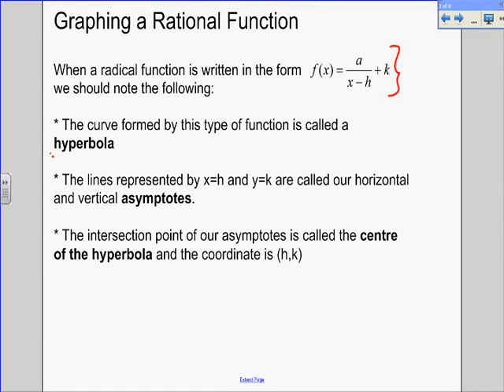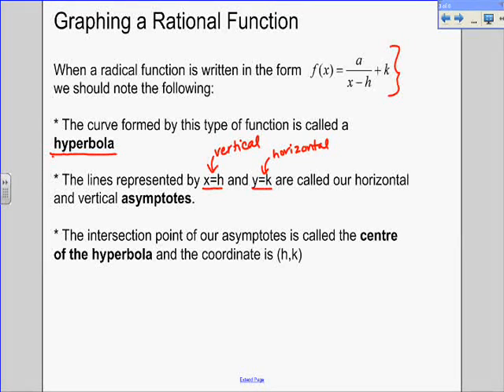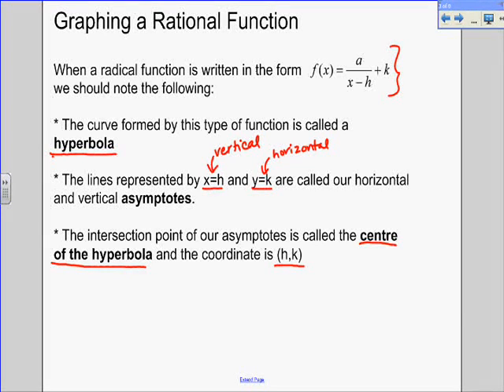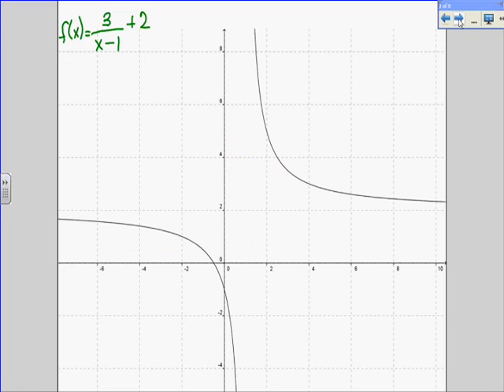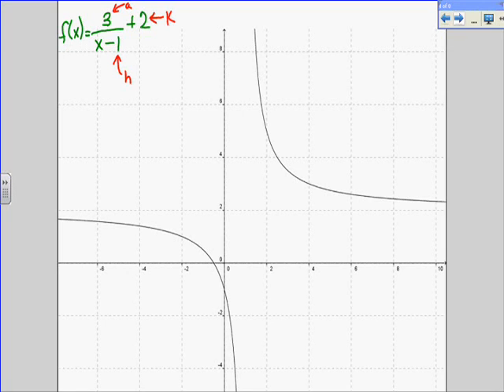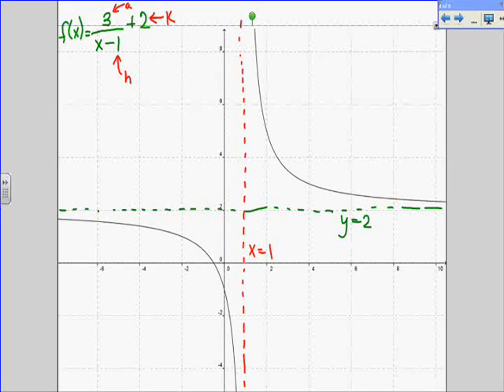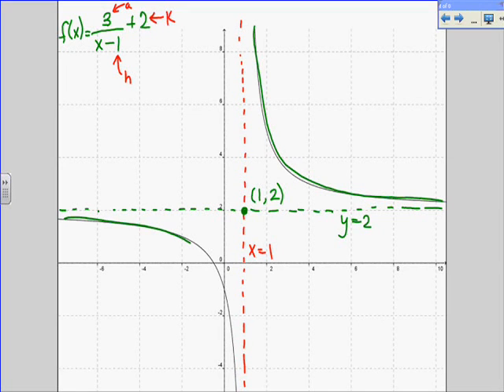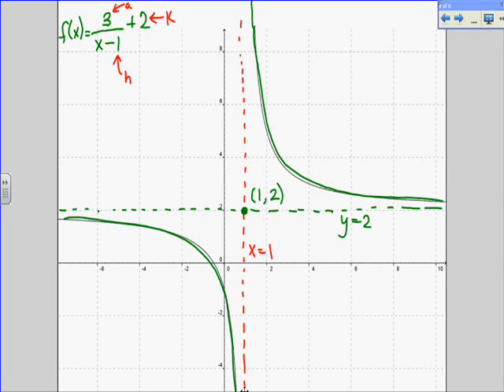Graphs of Rational Functions